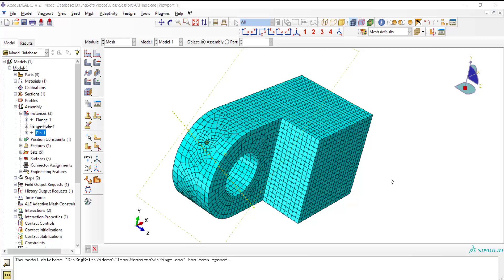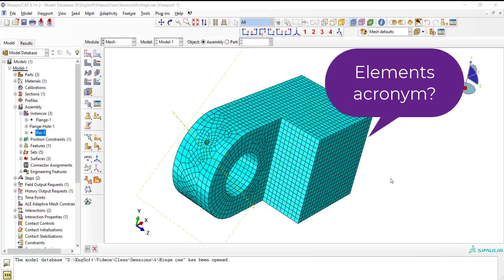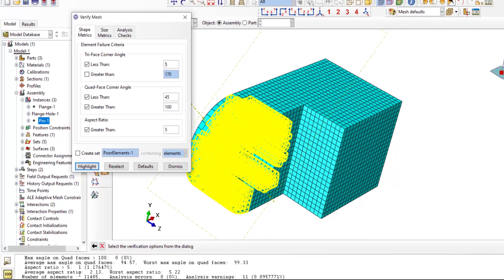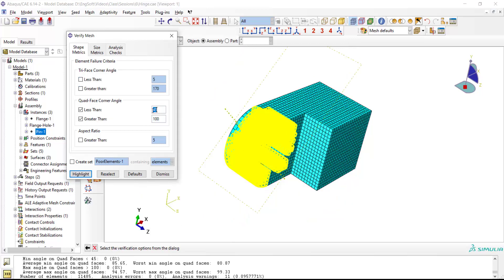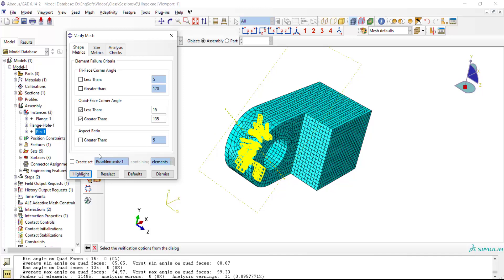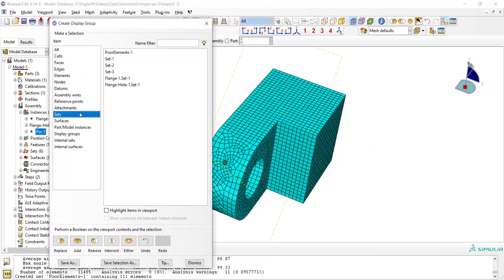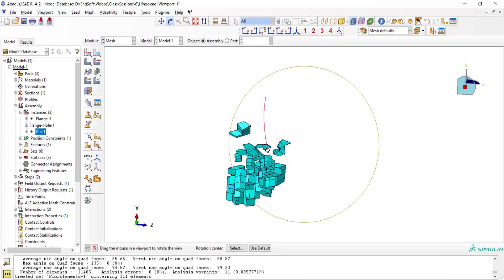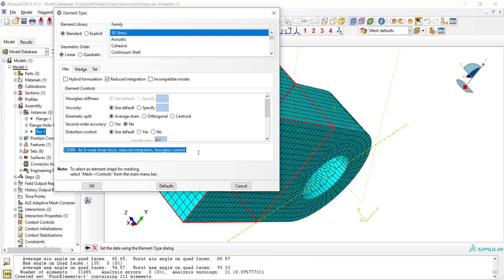Abaqus: Find elements number, acronym and type, and verify mesh quality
This video shows how to find basic information of a mesh for reporting your model characteristics. In this video you can find:
How to find elements number?
How to verify elements quality?
How to create a set for poor elements?
How to show poor elements?
How to find elements type?
How to find elements acronym?